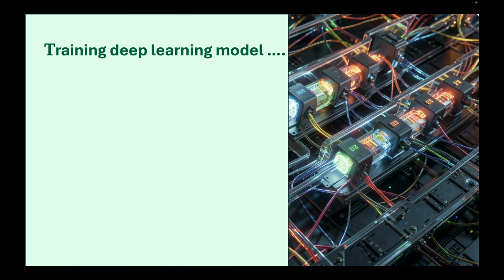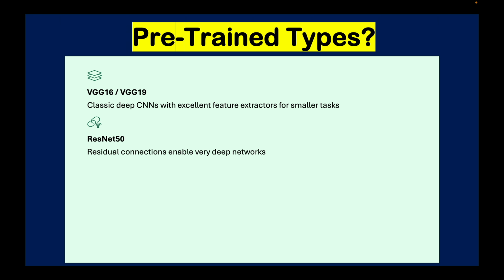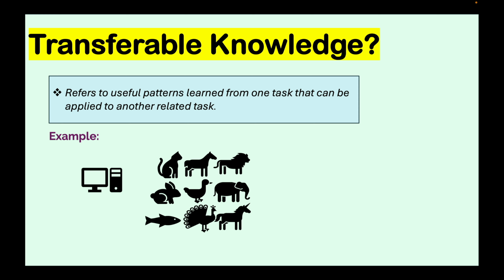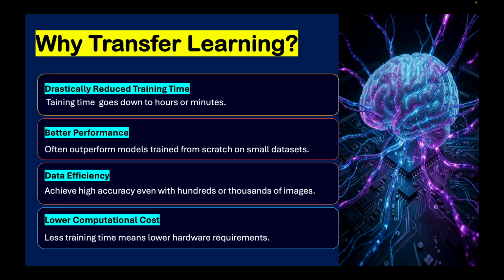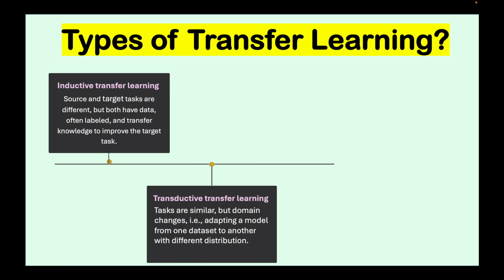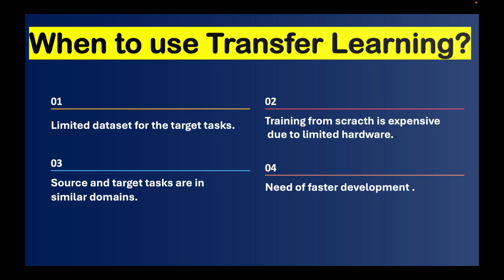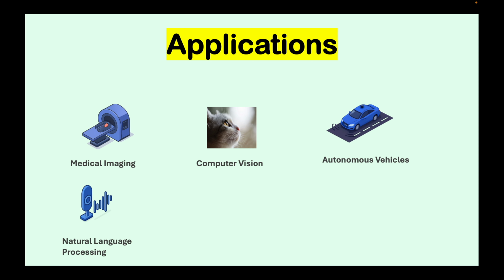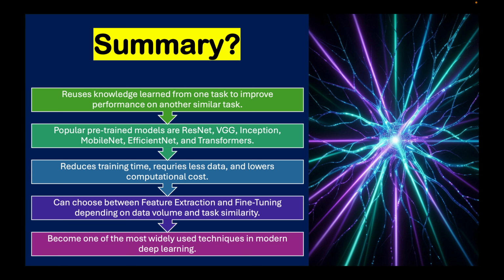Transfer Learning in Deep Learning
Python | SQL | Artificial Intelligence | Generative AI | Machine Learning | Deep Learning